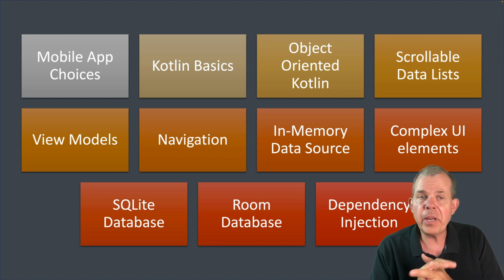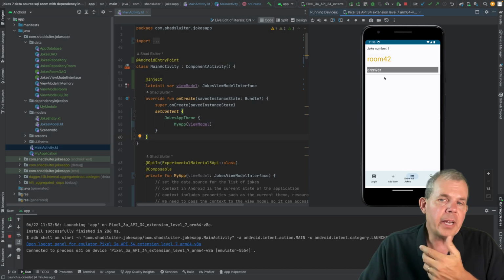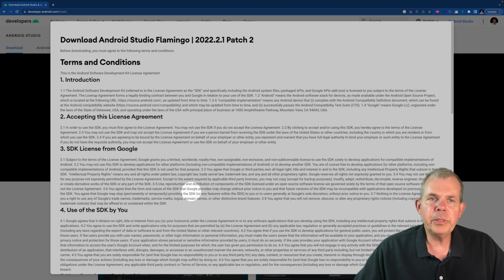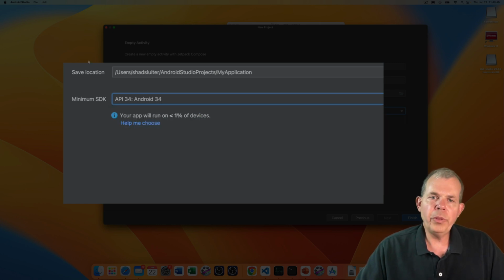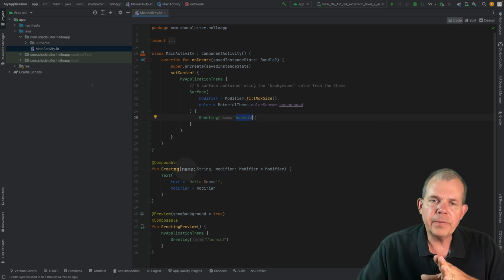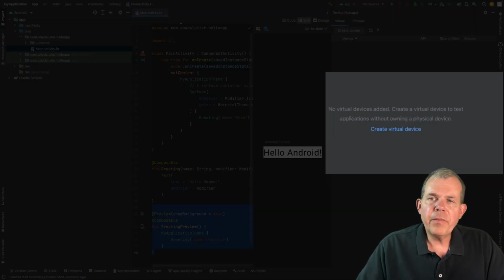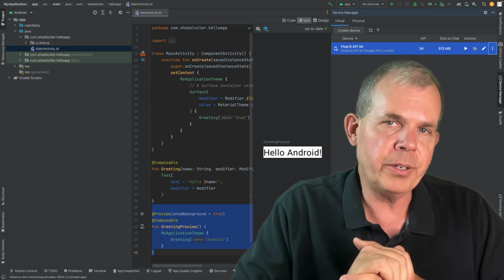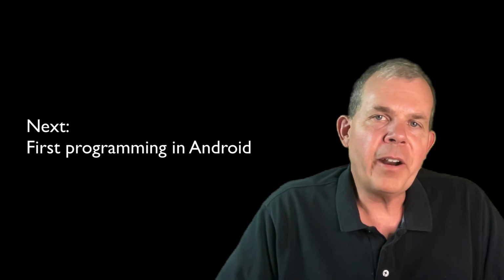Android App Development 03 Install and configure Android Studio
Summary: Setting the Stage for Android Development: Installing and Configuring Android Studio

The video titled "Installing and Configuring Android Studio" serves as a crucial starting point for anyone venturing into the realm of Android app development. This summary encapsulates the key insights from the video, covering the installation and configuration of Android Studio on both Mac and Windows platforms, the incorporation of an emulator, Kotlin configuration, JVM usage, and the execution of a "Hello World" application.

Part 1: Installation and Configuration - Mac vs. Windows
The video begins by guiding viewers through the installation process of Android Studio, a pivotal integrated development environment (IDE) tailored for Android app creation. A salient comparison between the installation procedures for Mac and Windows platforms elucidates the nuanced steps required for both operating systems. Viewers are equipped with the essential knowledge to initiate their Android Studio journey regardless of their preferred system.

Part 2: Incorporating an Emulator
The video further enhances the development experience by demonstrating how to integrate an emulator within Android Studio. The emulator simulates an Android device, facilitating app testing and visualization without the need for physical hardware. Through a comprehensive walkthrough, viewers acquire the skills to set up and configure an emulator effectively, bridging the gap between coding and real-time app interaction.

Part 3: Configuring Kotlin and Utilizing the JVM
With the stage set, the video delves into the incorporation of Kotlin—the modern and expressive programming language—within Android Studio. This step underscores the versatility of Android Studio, which accommodates both Java and Kotlin as programming languages for Android app development. Furthermore, the significance of the Java Virtual Machine (JVM) in executing Kotlin and Java code is emphasized, solidifying the seamless integration of these languages within the IDE.

Part 4: Running the Iconic "Hello World"
The video reaches its zenith by guiding viewers through the process of creating and running a quintessential "Hello World" application within Android Studio. This hands-on demonstration aligns with the age-old tradition of initiating programming journeys with this simple yet symbolic example. By witnessing the successful execution of this basic app, viewers gain a sense of accomplishment and the confidence to embark on more complex coding endeavors.

Conclusion:
"Installing and Configuring Android Studio" lays a robust foundation for aspiring Android developers, ensuring they embark on their journey with the necessary tools and knowledge. From navigating the installation process on Mac and Windows to integrating emulators for practical app testing, configuring Kotlin, harnessing the power of the JVM, and culminating in the execution of a "Hello World" app, this video equips learners with the essentials required to kickstart their Android development voyage.

Note: This summary encapsulates the central themes of the video related to the installation and configuration of Android Studio, along with essential steps such as incorporating an emulator, configuring Kotlin, utilizing the JVM, and executing a "Hello World" application. The intention is to offer readers a succinct yet comprehensive overview of the insights conveyed in the video.